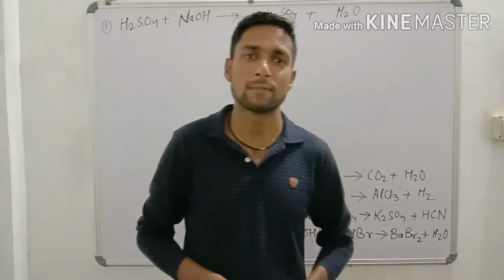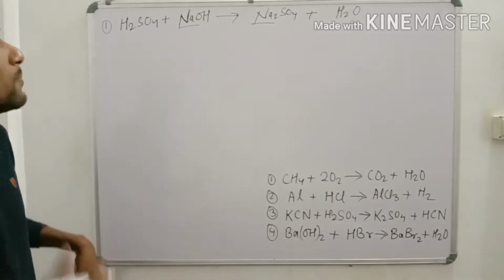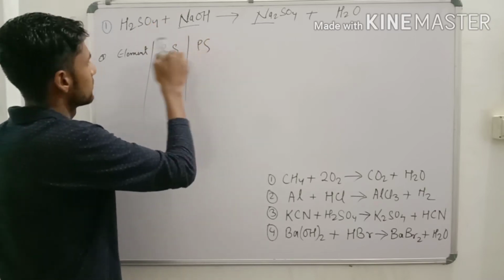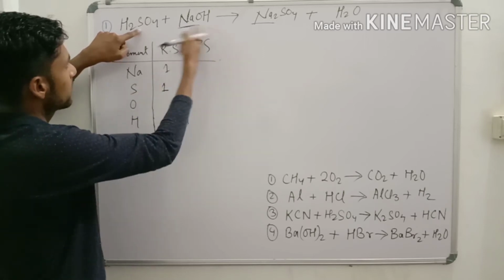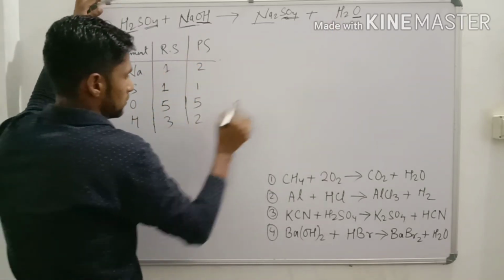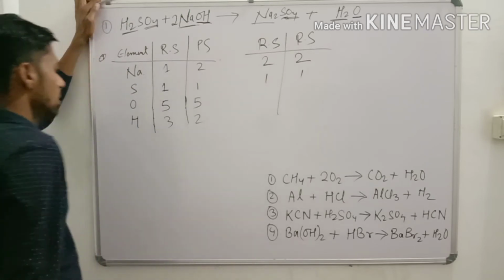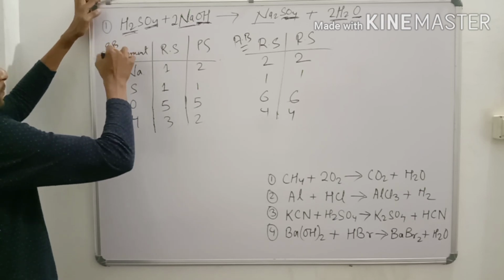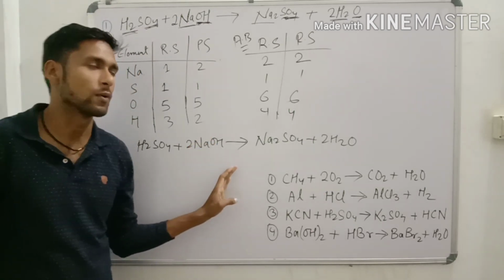Balancing chemical equations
class 10 cbse ncert chapter 1 part 1
Easiest method with step by step explanation.
Step 1: we cannot break the given molecular formula, it will remain the same, we just change the coefficient of molecular formula.
Step 2. Make a list of numbers of atom of both reactant and product side.
Step 3: now start balancing the unmatched number of atom.
Step 4: write the balanced equation.